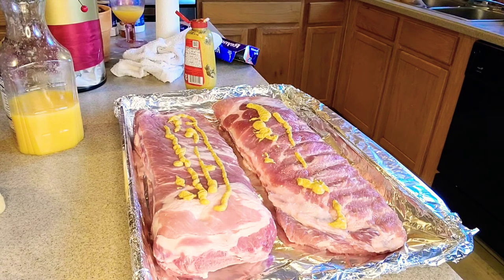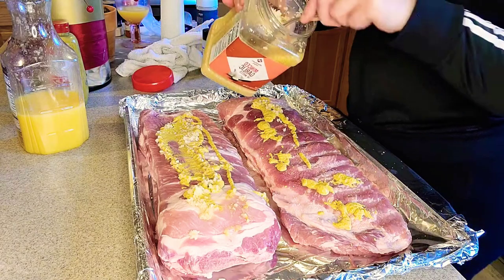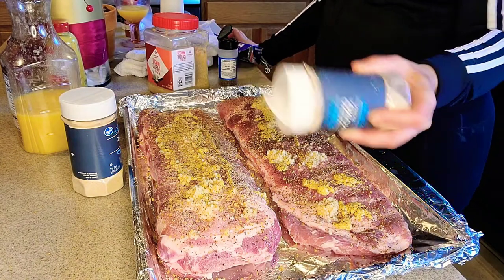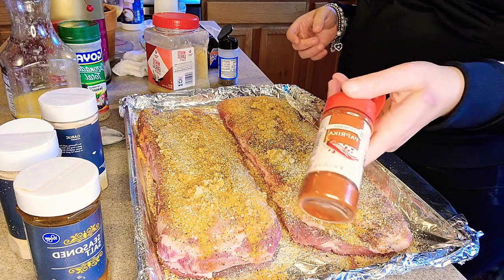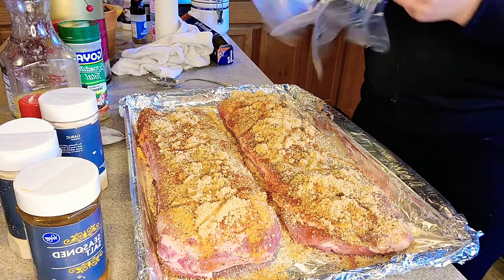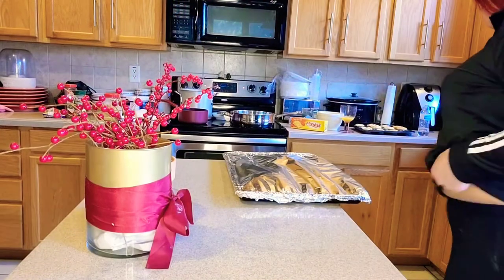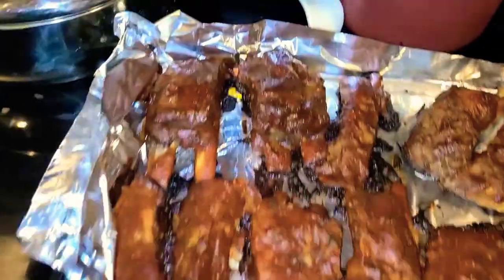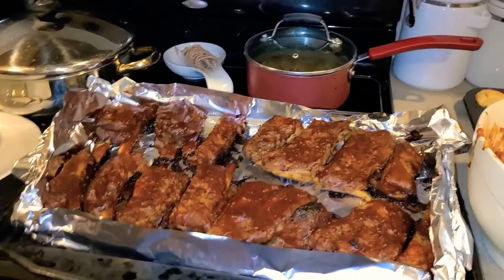Cook With ME- Sunday Dinner 💋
Hey True Family!!! Lets Cook Sunday Dinner!!

NEW CHANNEL ALERT FOR PET LOVERS
Trues ENGLISH BULLDOGS

My Daughter's Channel- Nay Magesty

YouTube Mail
MAILING ADDRESS
MsTrue Redbone
10121 LAKE JUNE RD, STE 105

$Quittab42